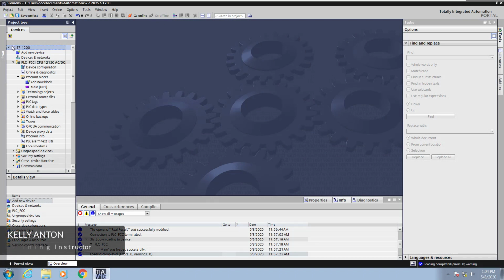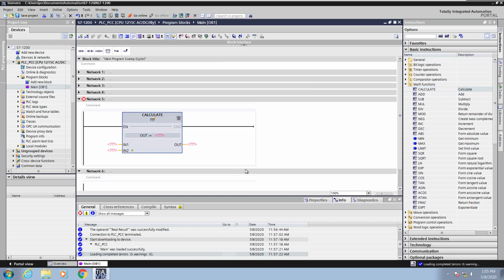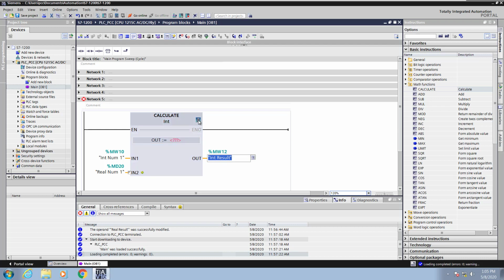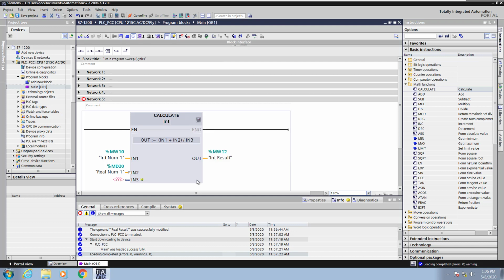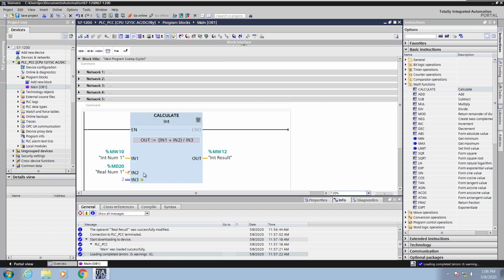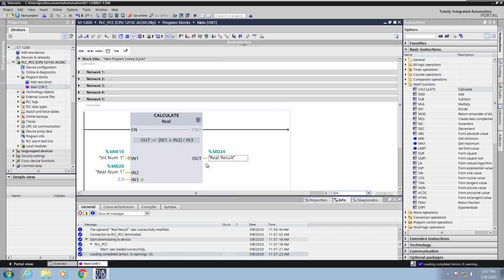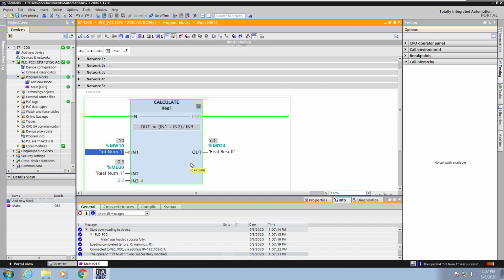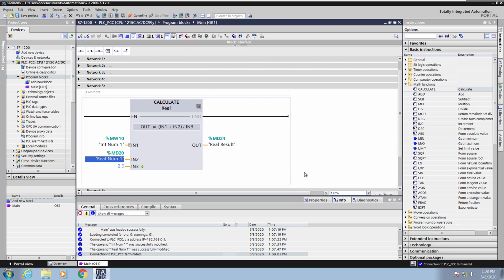Lesson 06 - Combine multiple math operations with Calculate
Learn about combining multiple math operations using Calculate instruction with Simatic STEP 7 in TIA Portal.